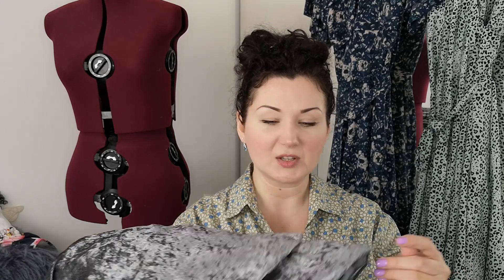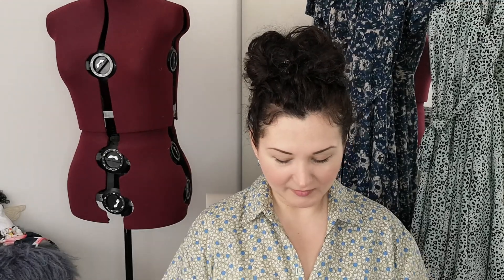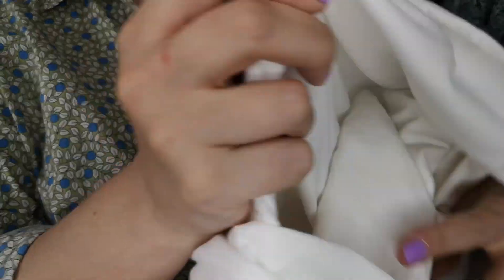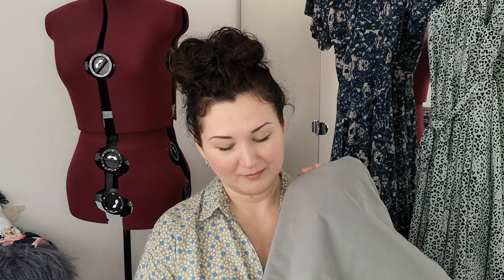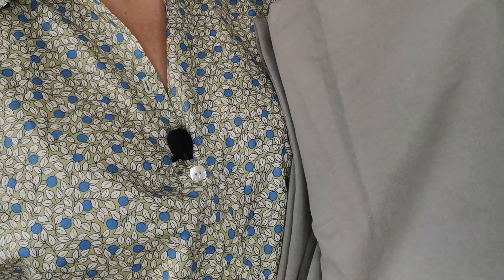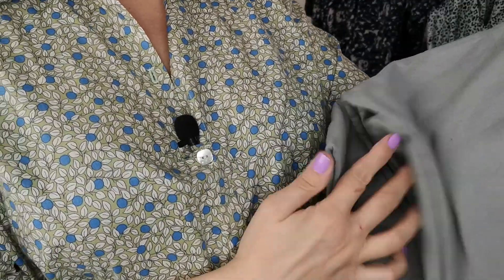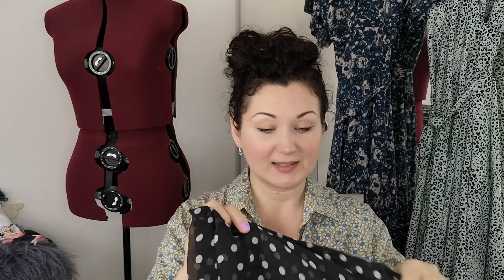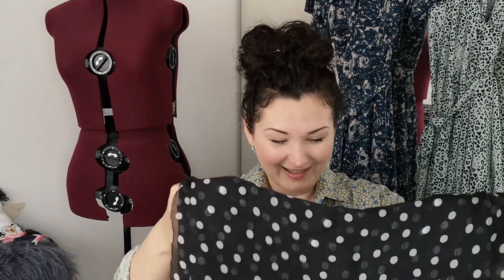Vlog # 17: What?? Fabric Haul... Yet Again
Hi, my name is Alisa. Welcome to my Vlog #17 where I shamelessly share my shopping habits with you.. yet again :)